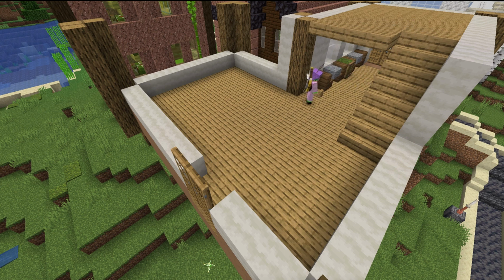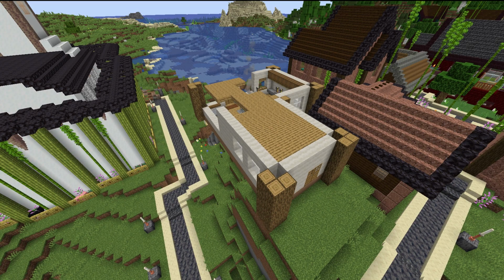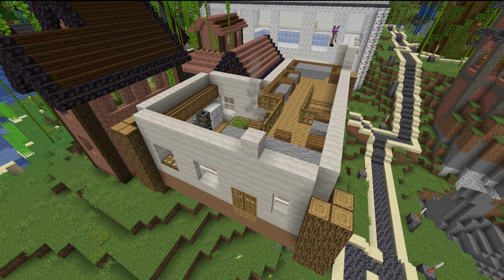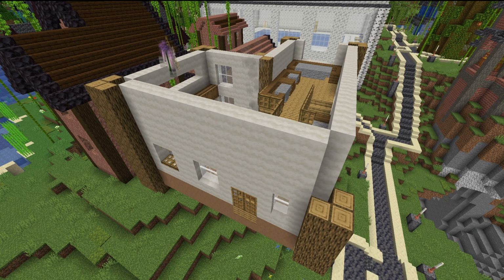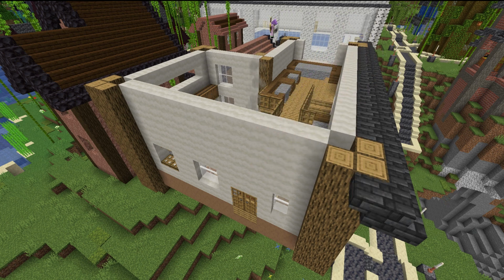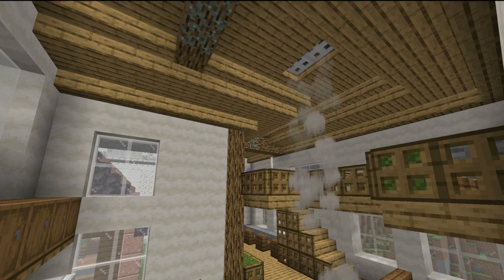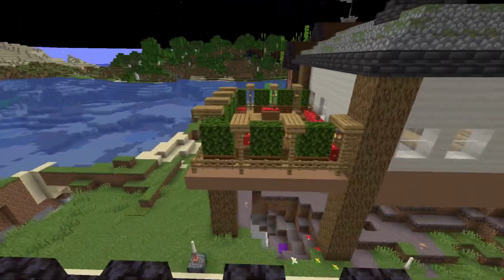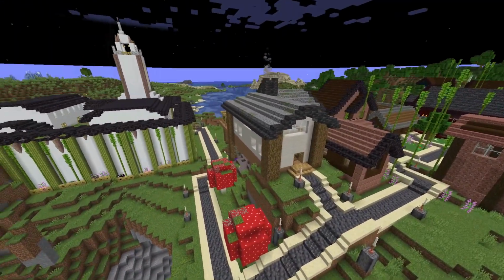Advent Calendar 2024 Day 28 Tavern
The 2024 Advent has started!

we`re back here in Minecraft to build another spawn village with a new building every day. (skipping a few this year for my own sanity)
With of course the twist kept in, the main block will be random as well as which building we build next.

Muffa will do her very little best to not die this Holiday season and actually get this done without a murder happening.

Tonight is the Tavern with Mushroom & Oak Wood as the featured blocks

Twitter & Instagram @JKTRadio